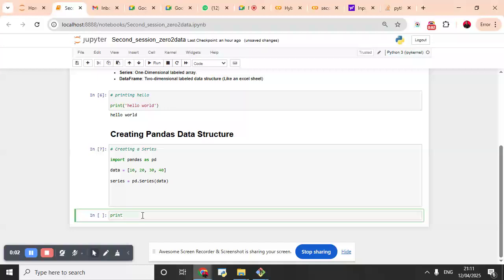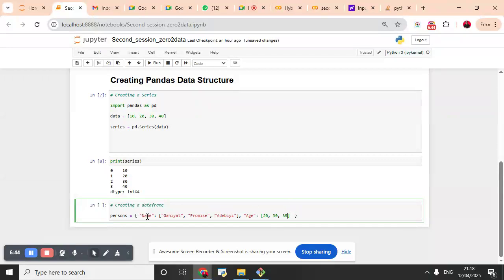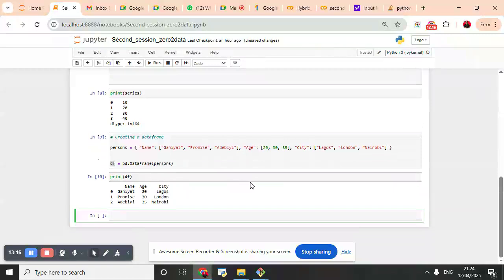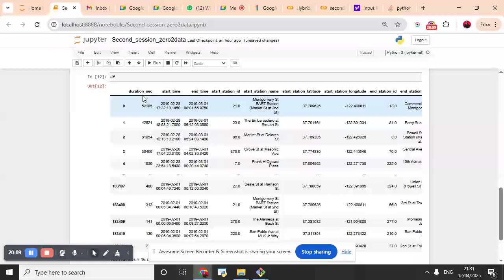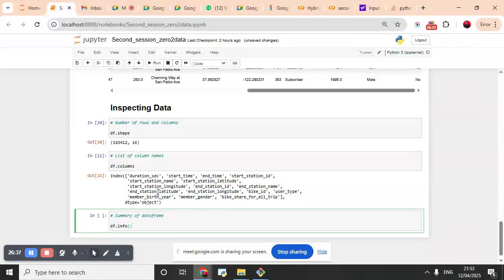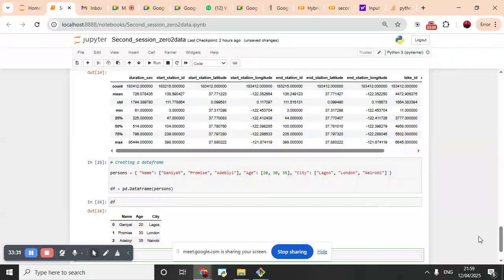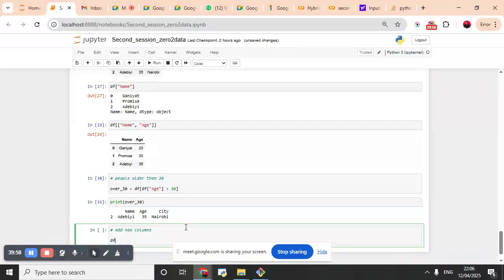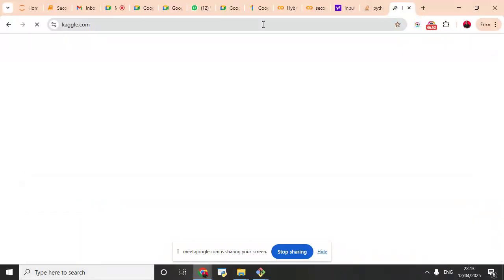Second session zero2data Jupyter Notebook